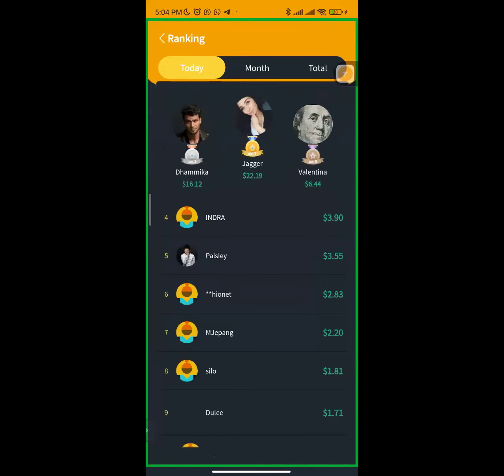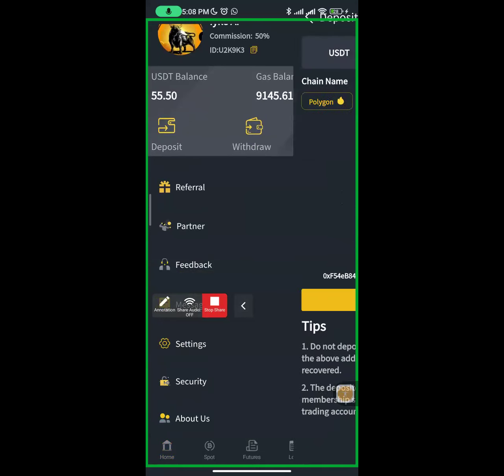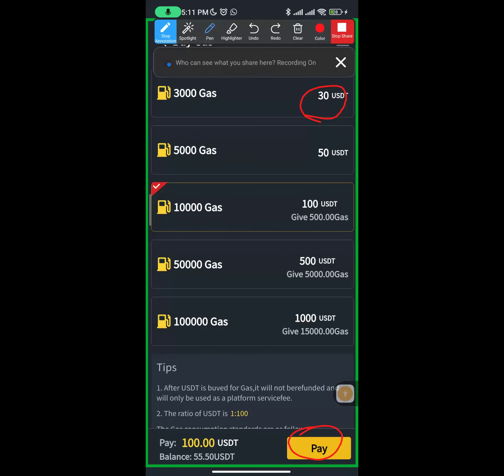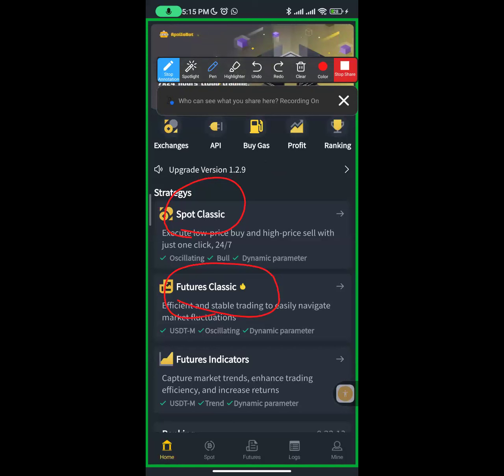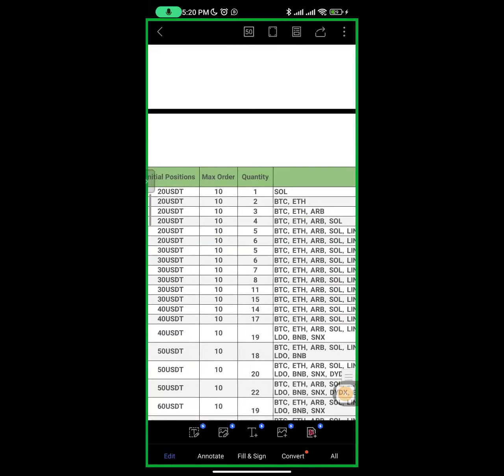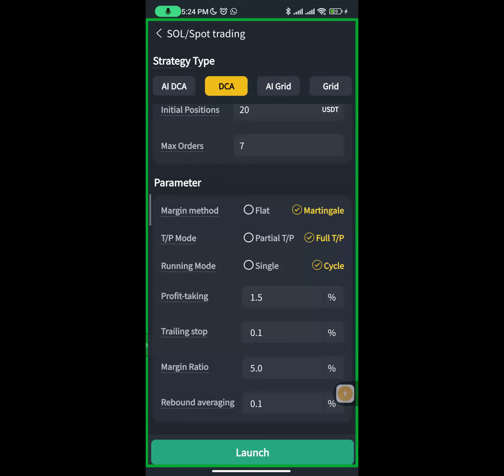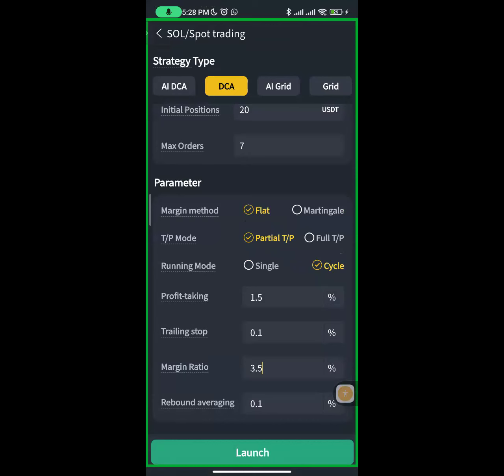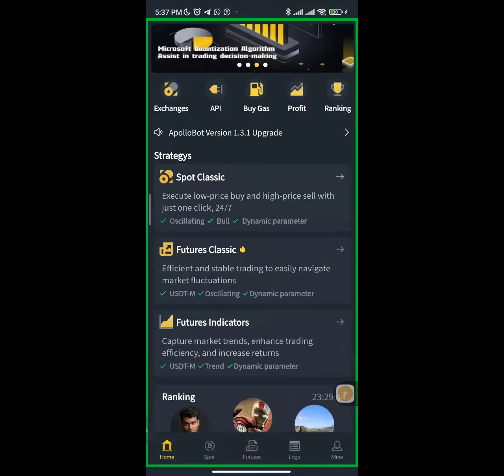BEGINNERS COURSE: HOW TO START YOUR CRYPTO JOURNEY IN 2024 (YEAR OF THE BULLS)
BUILDING WEALTH WITH ARTIFICIAL INTELLIGENCE VIA DIGITAL ASSETS AUTOMATED TRADING
The ApolloBot stands out in the market due to its robust trading protections. These safeguards become crucial in times of high coin volatility, where market movements can be unpredictable. Apollo's algorithm diligently monitors coin movements and strategically waits for the opportune moment to reactivate trading. This approach differs from some other communities where high volatility has led to liquidation, showcasing the effectiveness of Apollo's dynamic strategy.

Notably, Apollo's strength lies in its adaptability – the bot constantly adjusts margins and profit-taking percentages. This flexibility is a key factor in mitigating risks associated with predefined margins that some other bots may face. Despite not being the fastest bot, Apollo prioritizes safety and stability over speed.